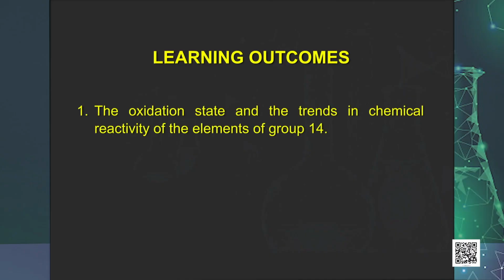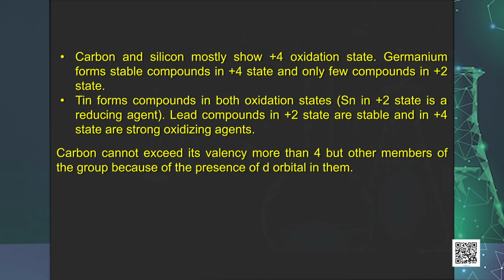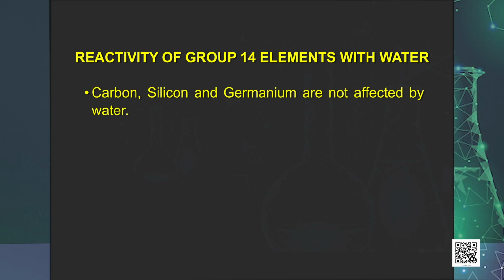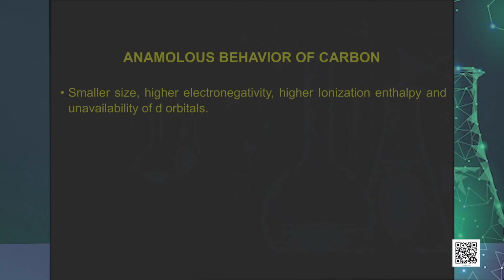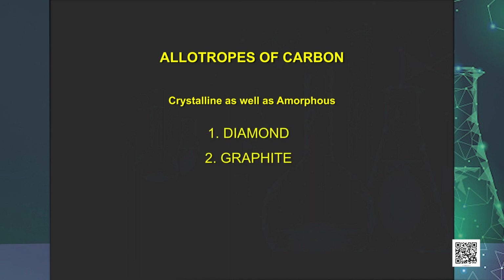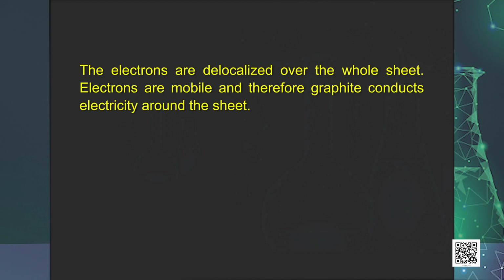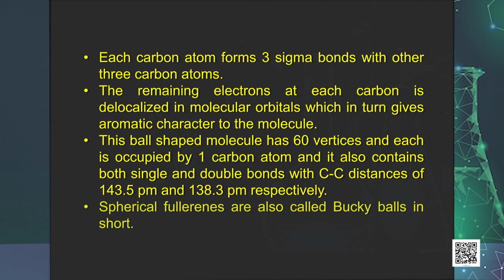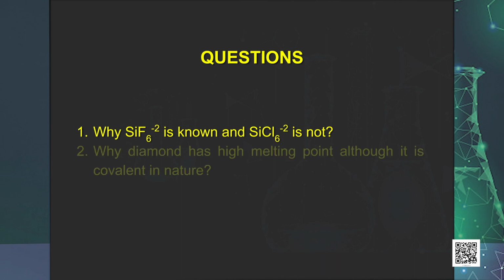December 14, 2022